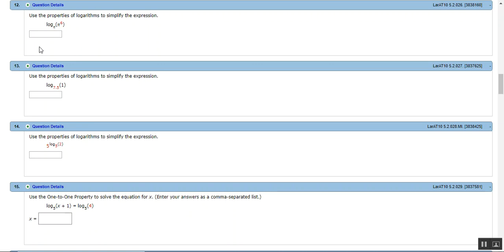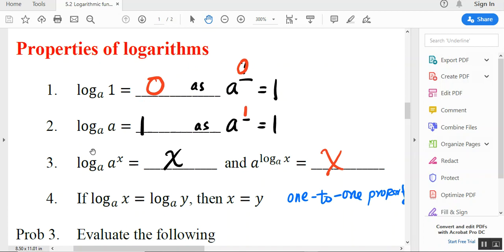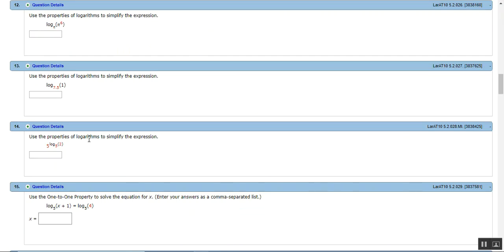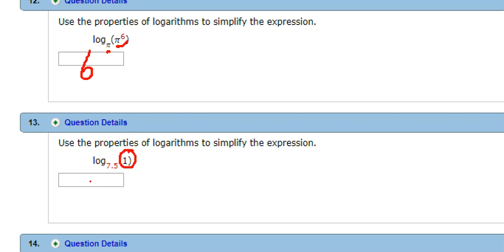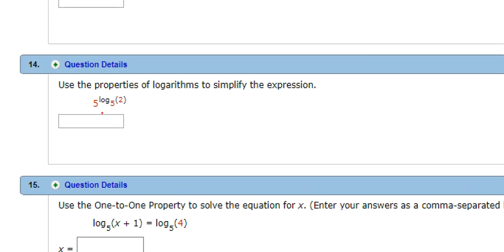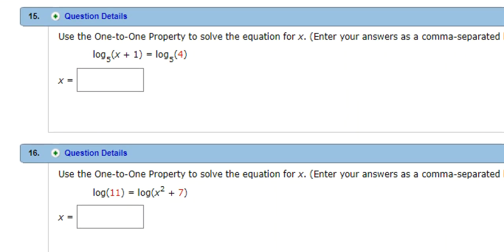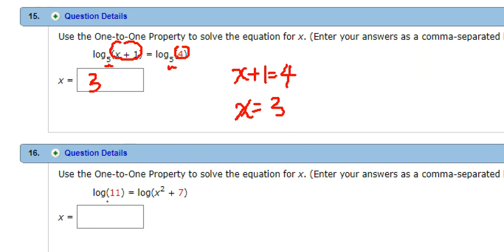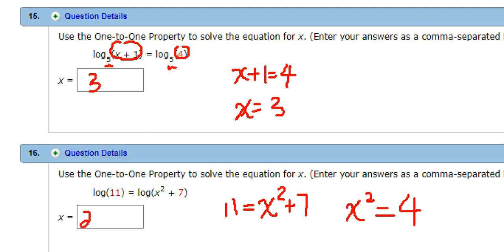MTH140 5.2 HW #12, 13, 14, 15, 16 Applying log properties